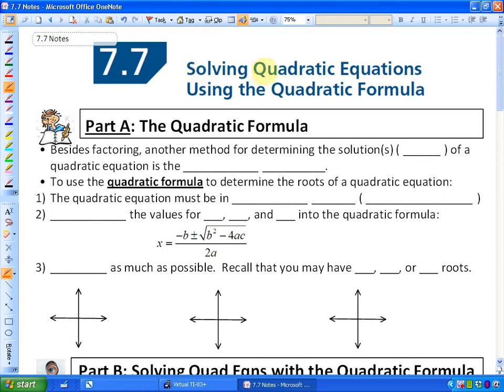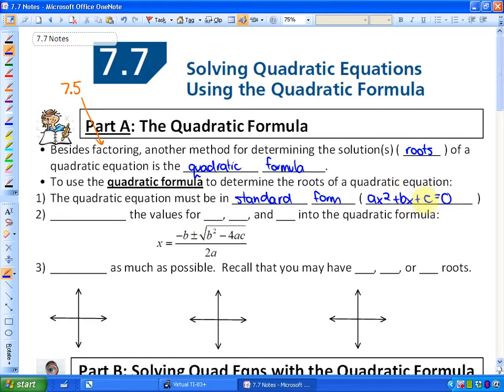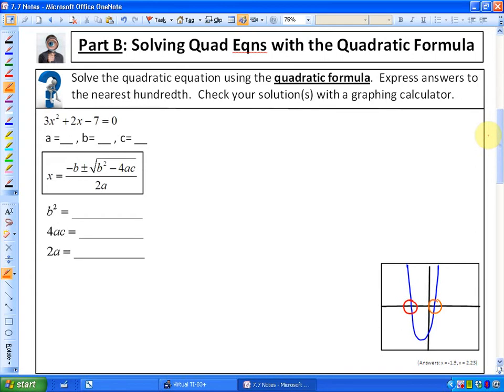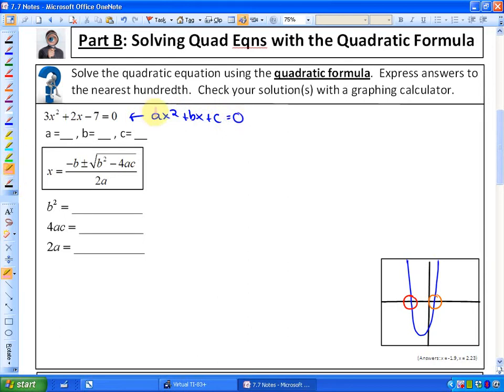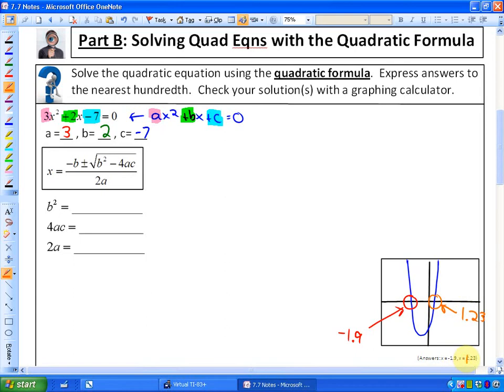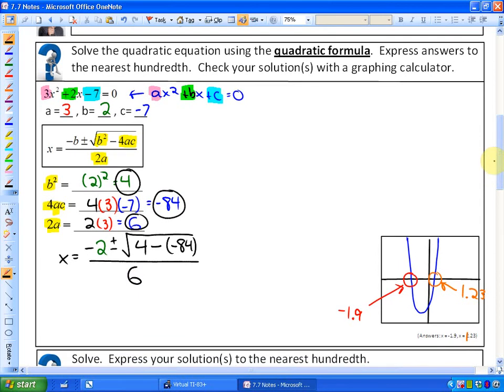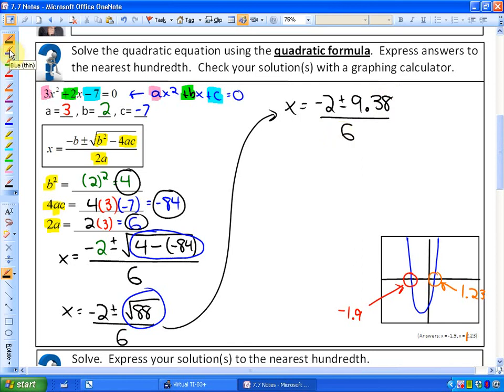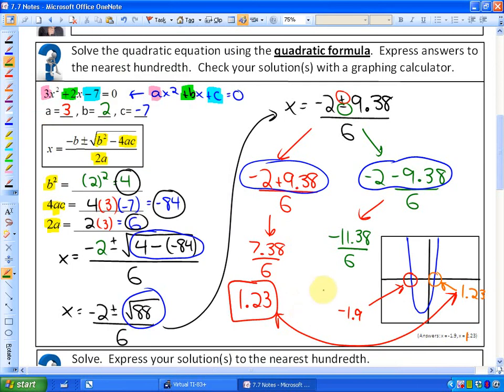7.7: lesson 1, part A - part B problem #1 (Quadratic Formula)